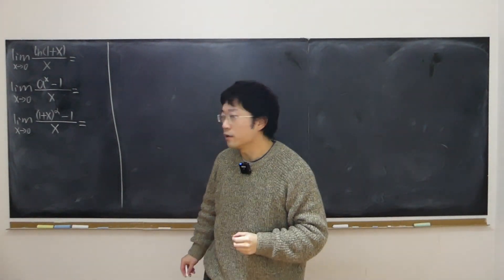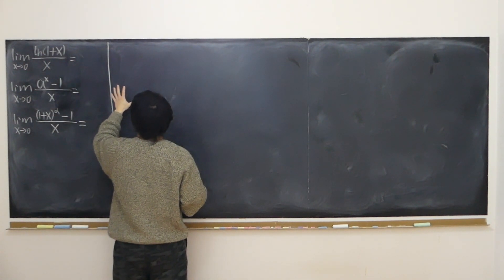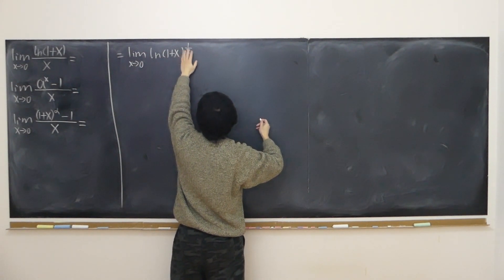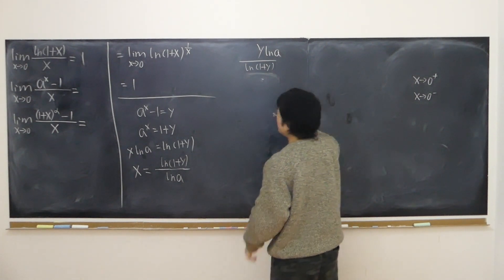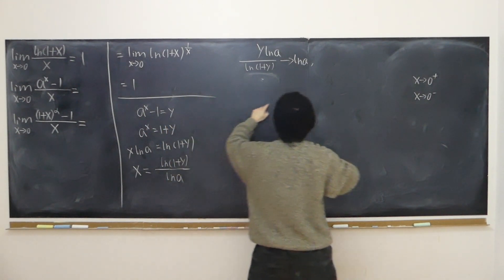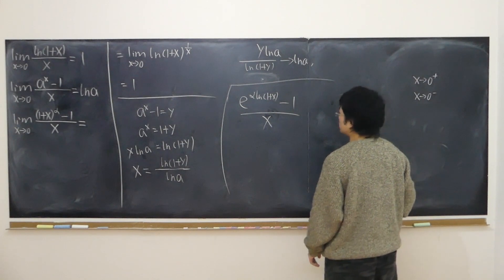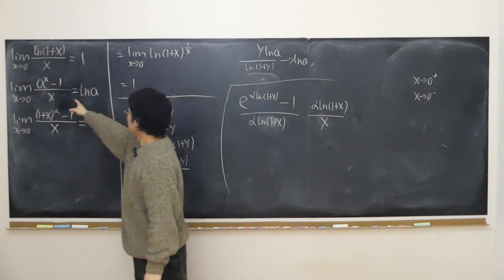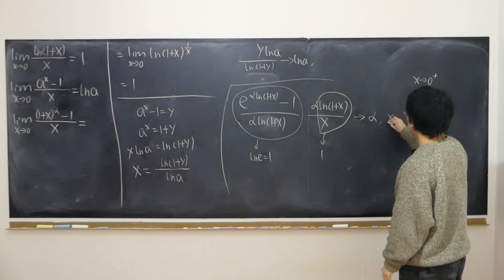Limit of ((1+x)^alpha-1)/x